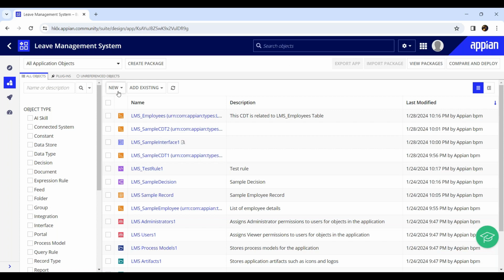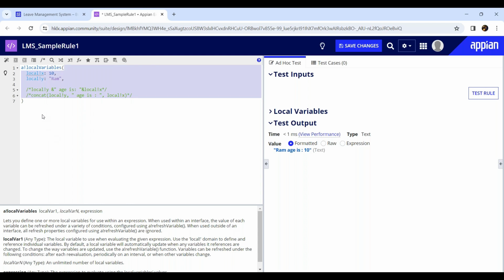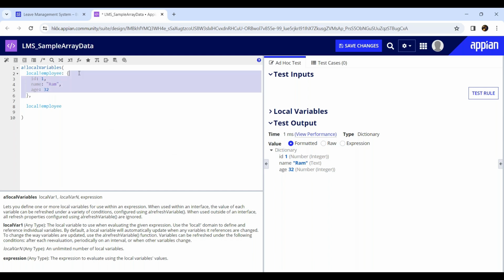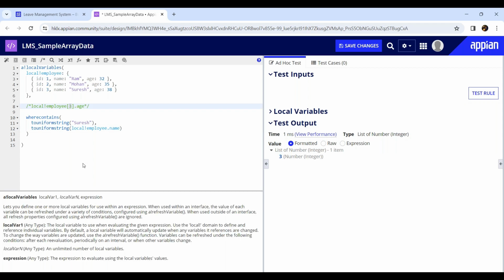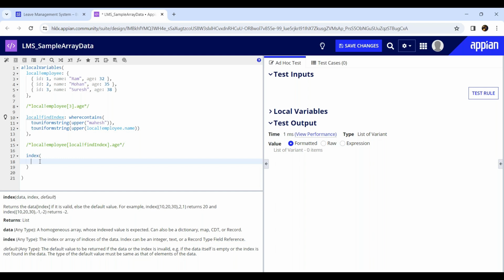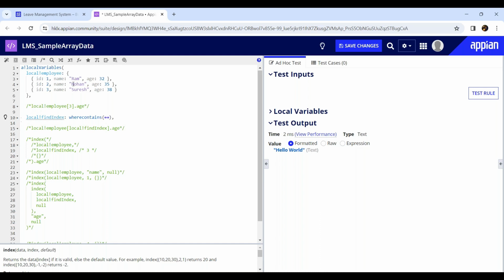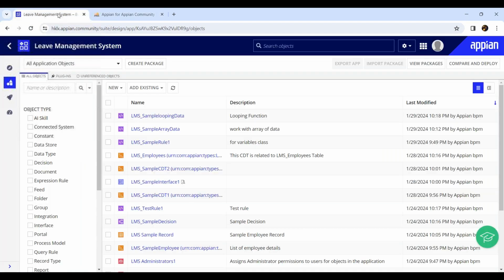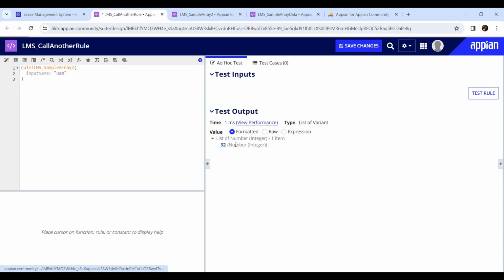Appian Class 01 | Appian Developer Tutorial for Beginners | Appian Training | Harsha Trainings